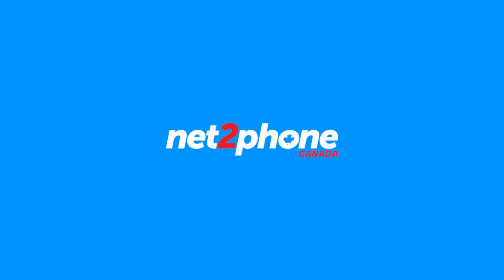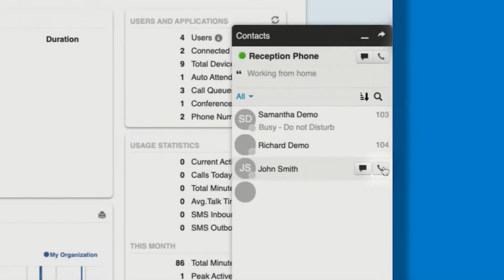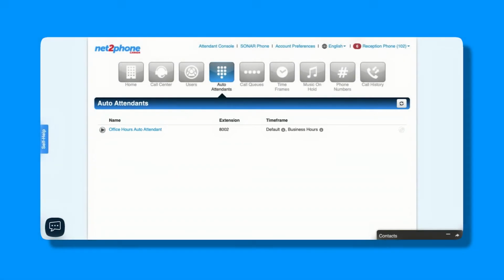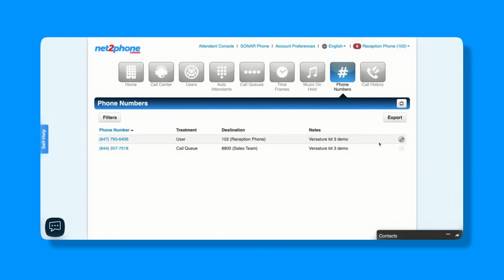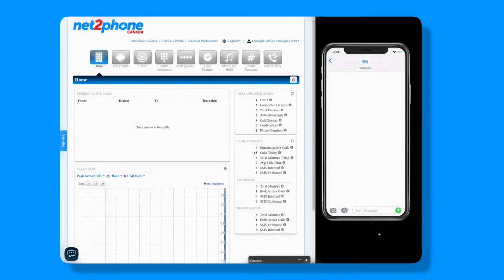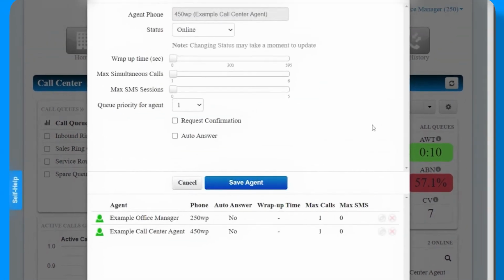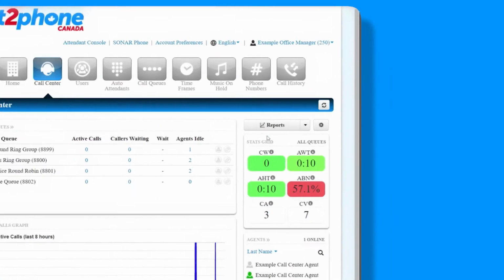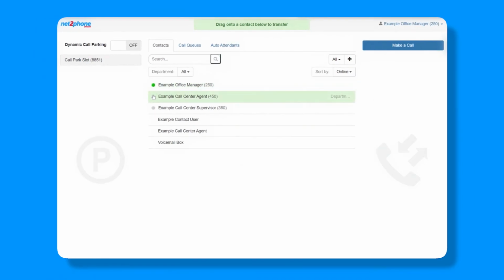On-Demand Demo - net2phone Canada